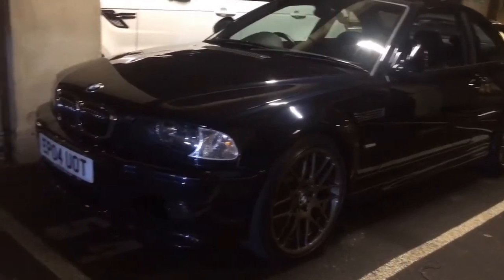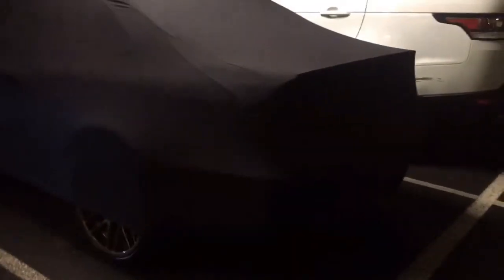My M3 looks like a BARN FIND!! Part 2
Following day of bringing the M3 out of hibernation and getting it washed and putting it back